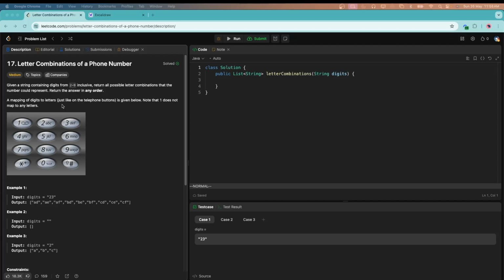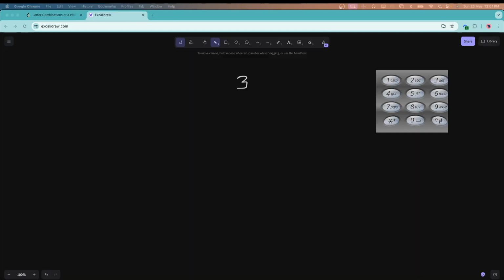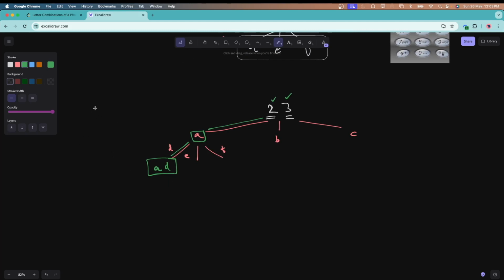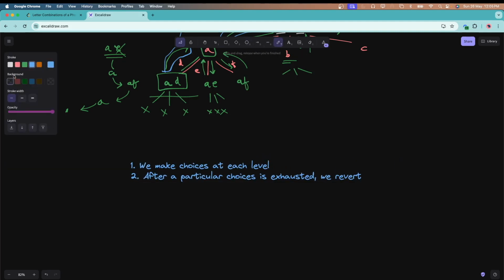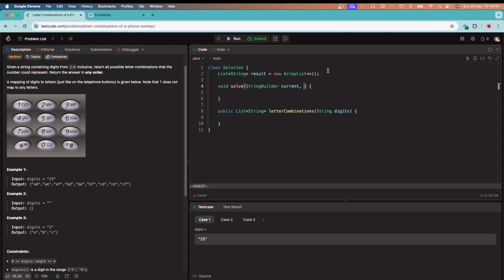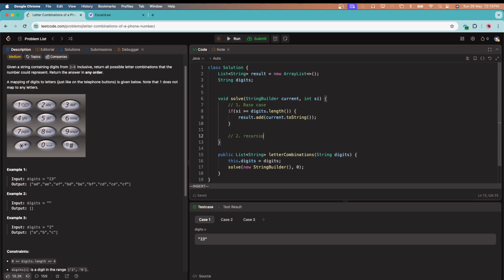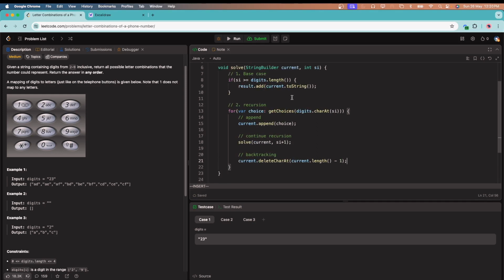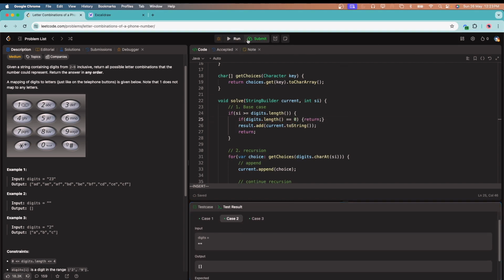Leetcode 17 - Letter combinations of Phone number | Backtracking